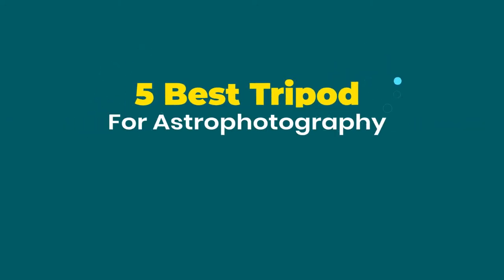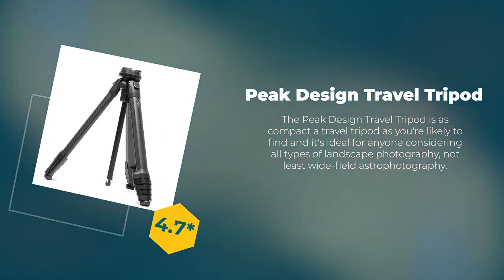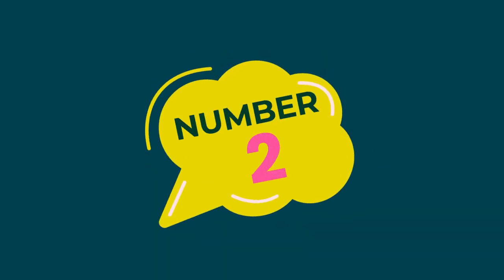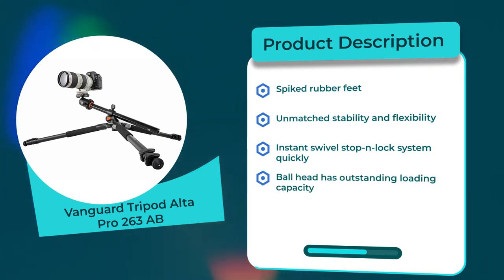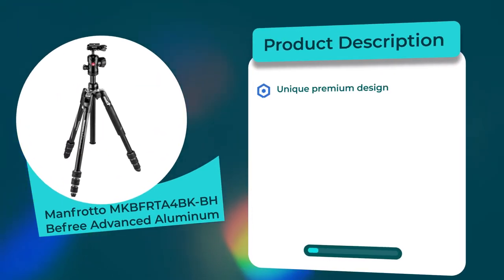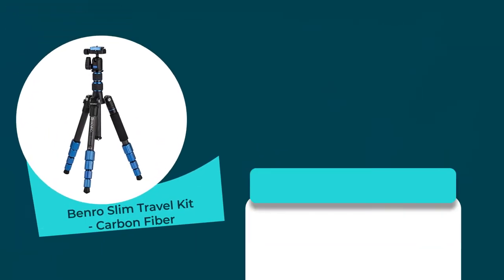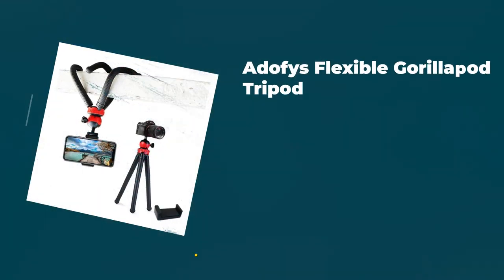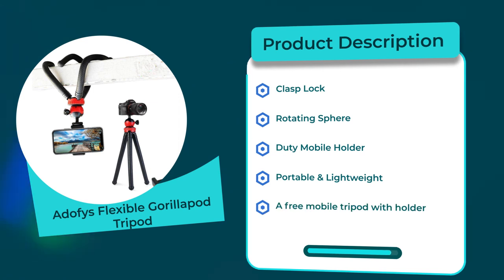5 Best Tripod For Astrophotography In 2023 - Best Astrophotography Tripod Reviews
When you are looking for the best tripod for astrophotography, kindly make sure to check our roundup. These will help you to get a better shooting experience. Each key info is provided with each product.

All these options might seem a bit hard to grasp. This is why you should check out the reviewers as well. We have included the star rating to help you out in the process.

If you liked the video about the best astrophotography tripod reviews, make sure you press the like button.